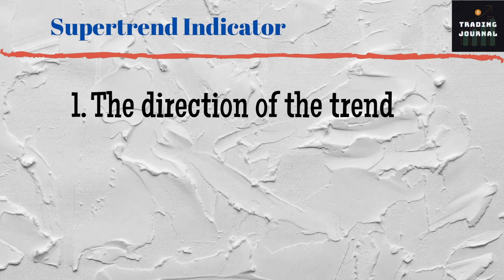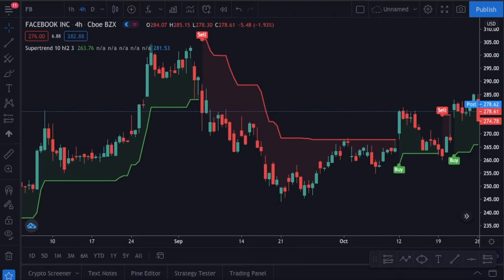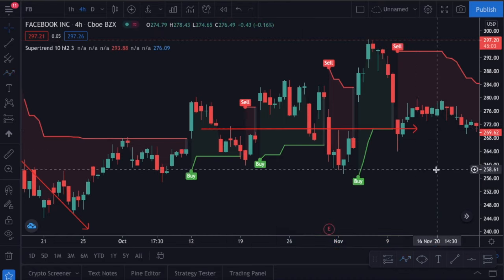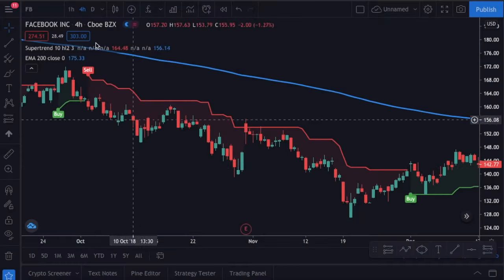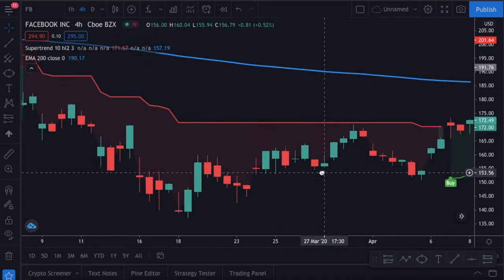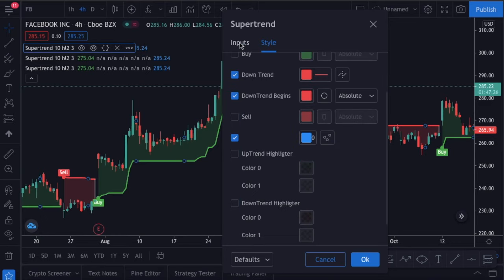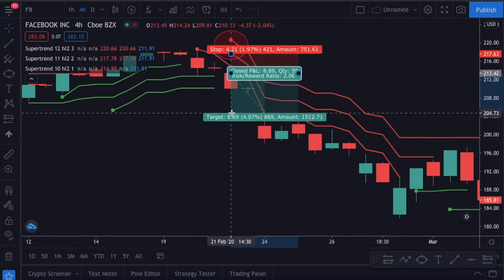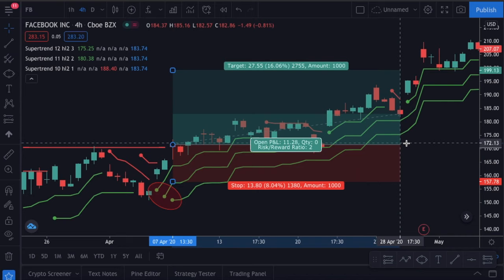Most Profitable Supertrend Strategy for Daytrading (Full Supertrend Indicator Tutorial)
Supertrend indicator is one of the most used indicators by new traders. But I can guarantee you that, if you follow this indicator by itself, you are most likely to lose money in the long run. In today’s video, I will show you 2 really simple and yet profitable strategies, that you can use the supertrend indicator.

Also, please leave a comment about any video you want me to make.